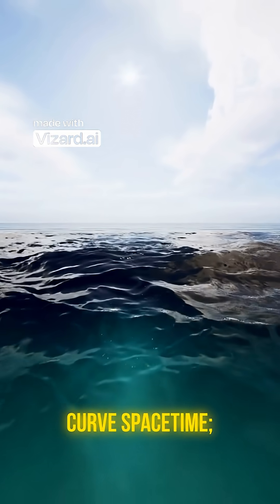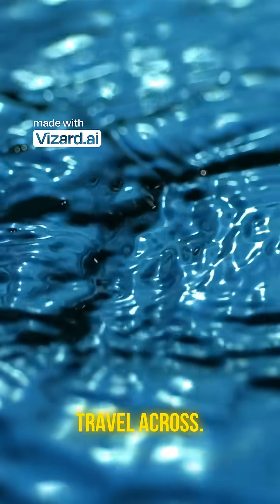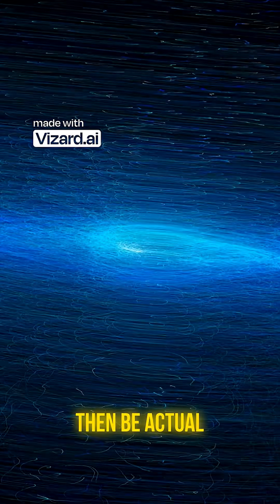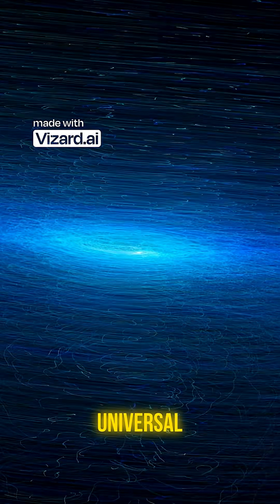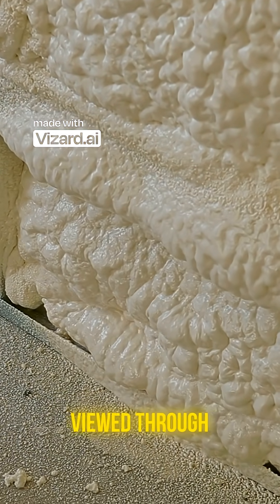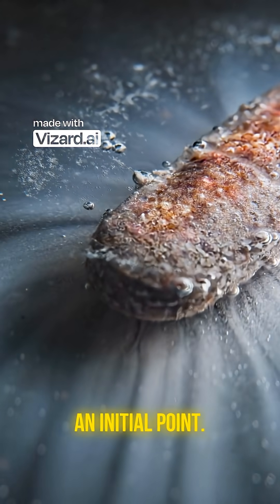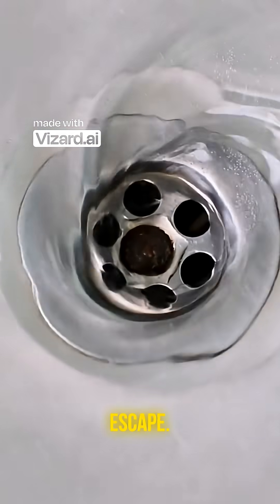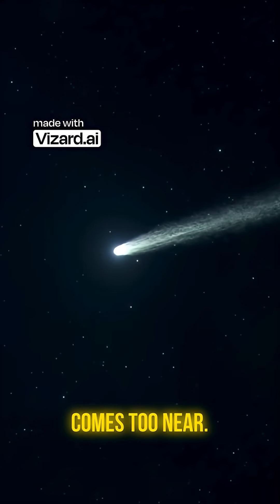Spacetime as a Fluid Is Reality Just a Cosmic Ocean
Have you ever imagined spacetime behaving like a thick, slow-moving fluid? Imagine the universe immersed in this cosmic gel, where gravity creates actual ripples as objects displace the spacetime around them. What if light travels not in a straight line, but follows gravitational currents? Discover how this fluid perspective reshapes our understanding of black holes, gravitational waves, and even quantum mechanics! The implications are mind-bending, as we rethink everything we thought we knew about the universe. Let’s explore the incredible properties of spacetime that are waiting to be uncovered!